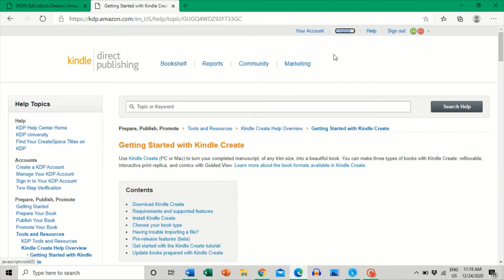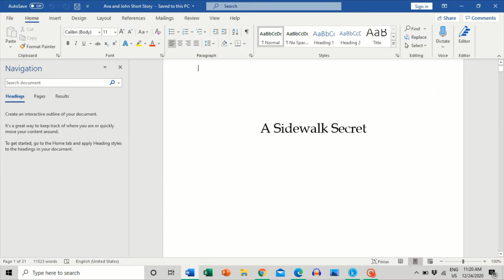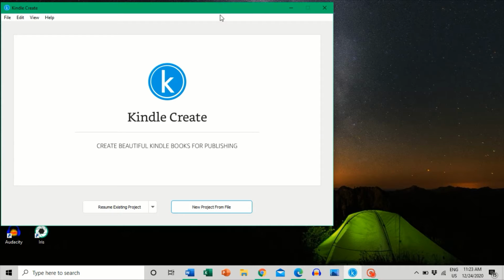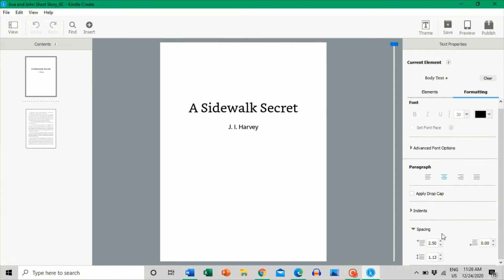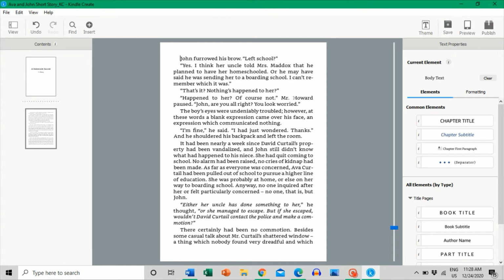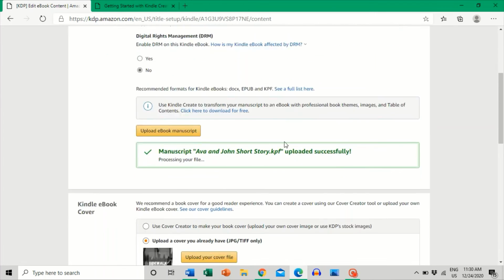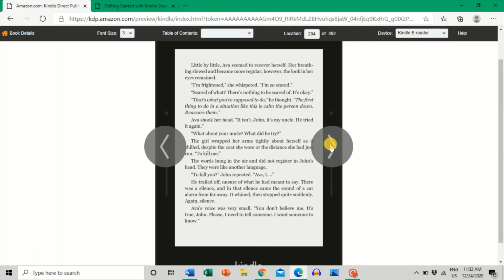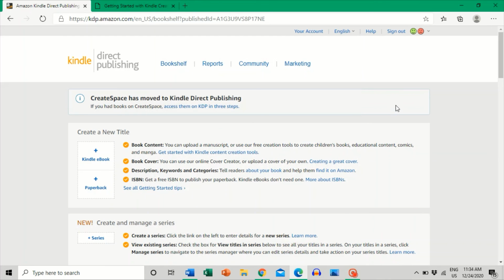How to Make eBooks Using Kindle Create for Free | Kindle Create and KDP eBook Tutorial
Hey guys! Here's where you can check out the ebook example in this video

And here's a link for downloading Kindle Create from KDP

Kindle Create is a great, free, and easy way to convert a Microsoft Word document into ebook format. In this tutorial I show how you can bring a document from Word to Kindle Create to KDP. Knowing how to list an ebook on Amazon Kindle can be extremely useful whether you want to make an ebook for an online class, online course, your novel, poems, essays, etc. If you want more content like this, please like, subscribe, and leave a comment below.